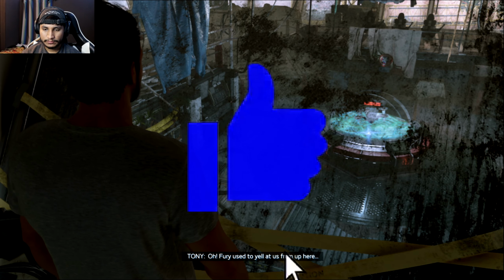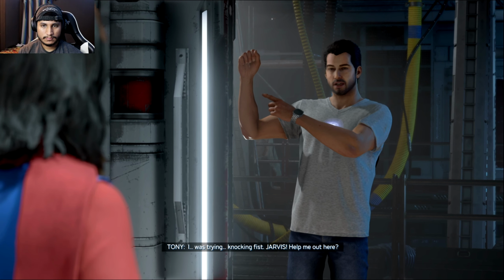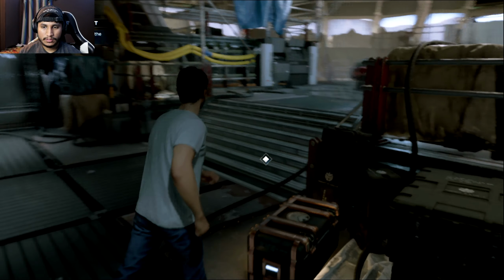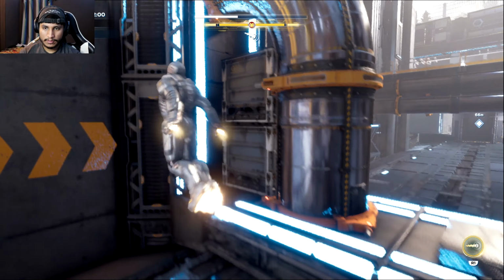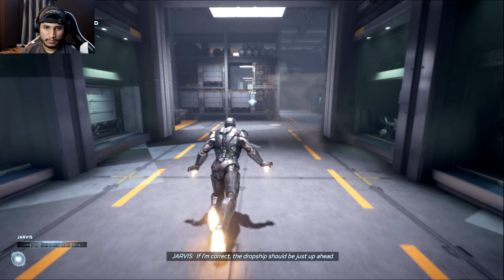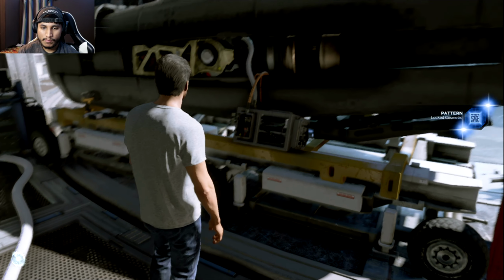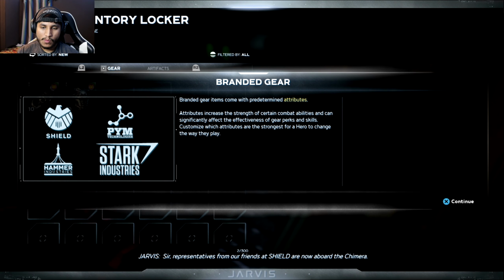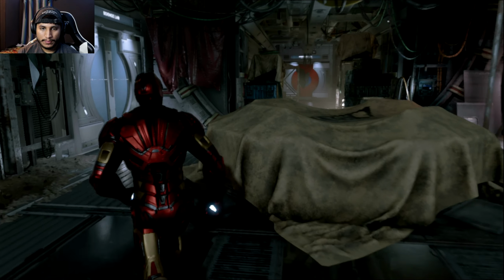Building The Iron Man Suit! - Marvel Avengers Gameplay Walkthrough Part 8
We continue our playthrough of Marvel Avengers in this video we build the iron man suit!
If you enjoyed this video be sure to leave a like 👍